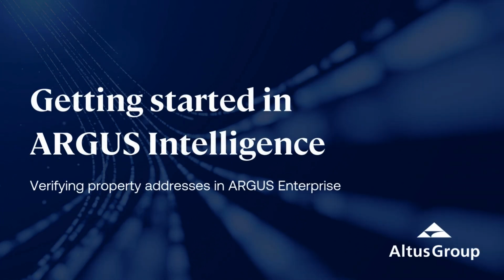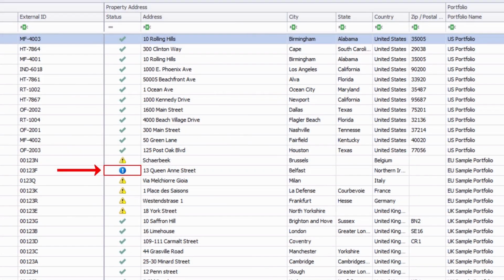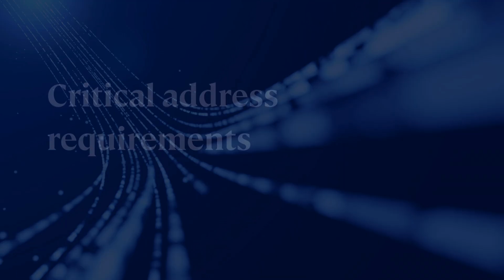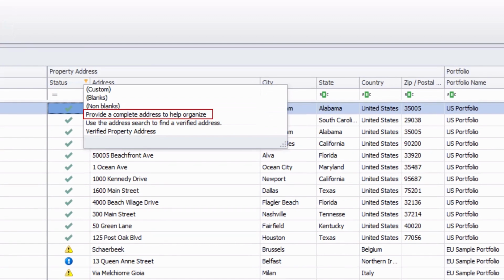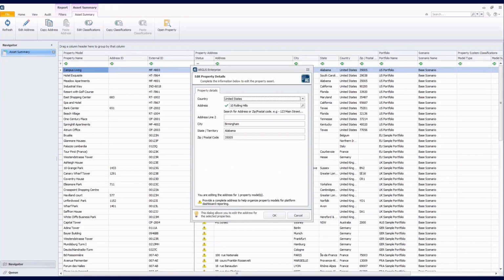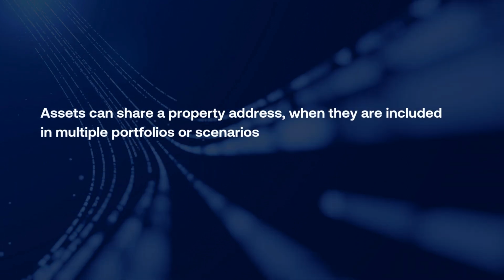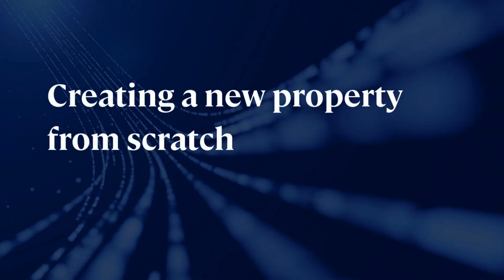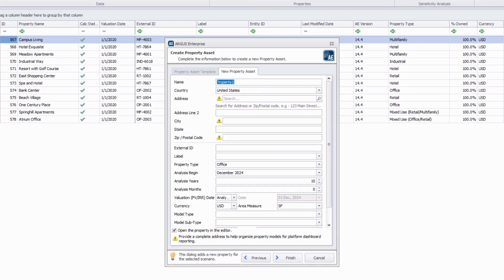ARGUS Enterprise - Verifications